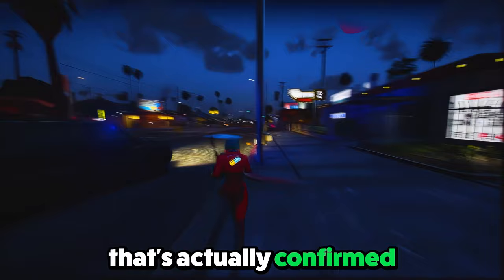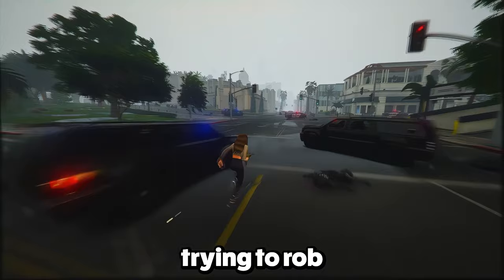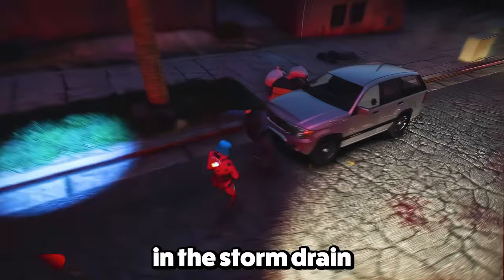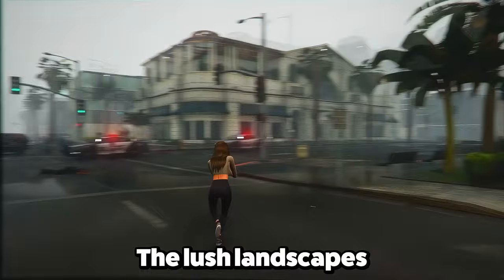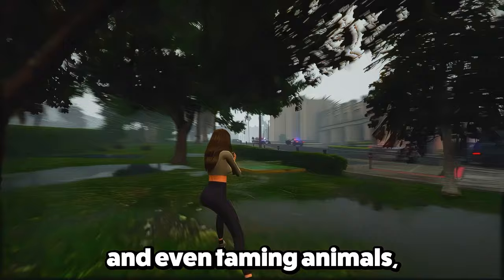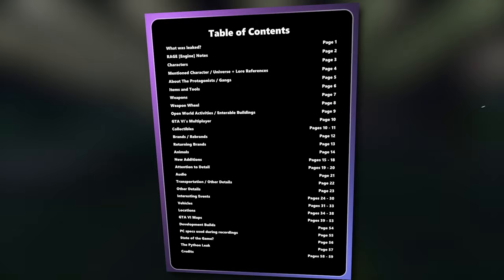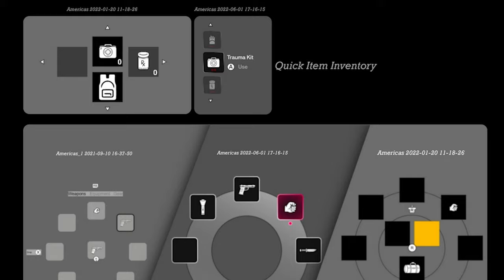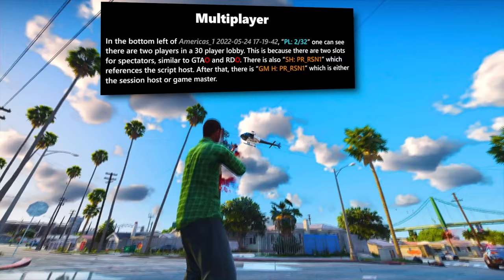CONFIRMED NEW GTA 6 GAMEPLAY LEAKS (COMPLETE BREAKDOWN)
WE JUST DISCOVERED CONFIRMED NEW GTA 6 GAMEPLAY LEAKS (COMPLETE BREAKDOWN)